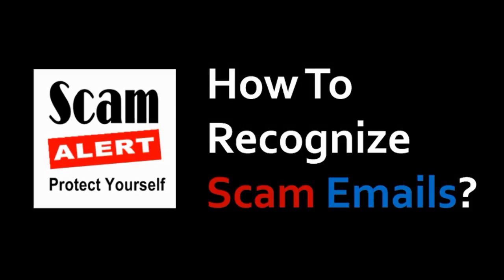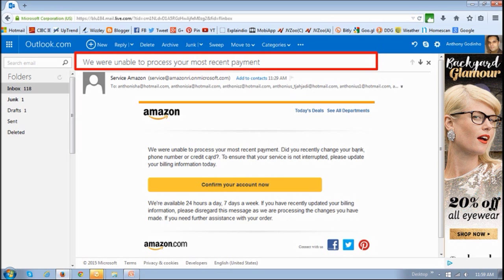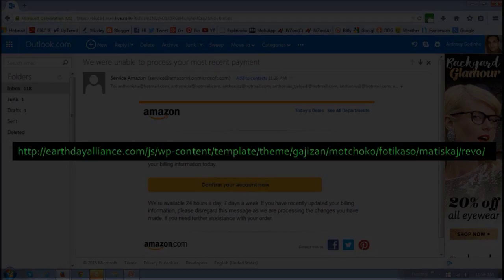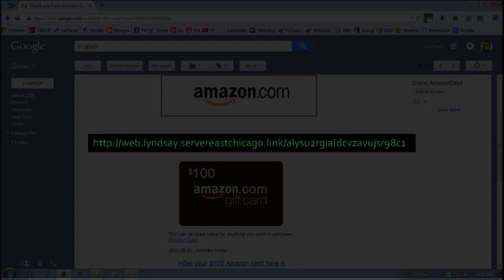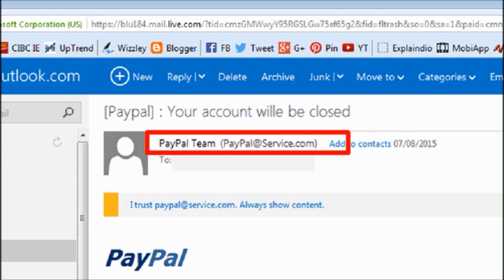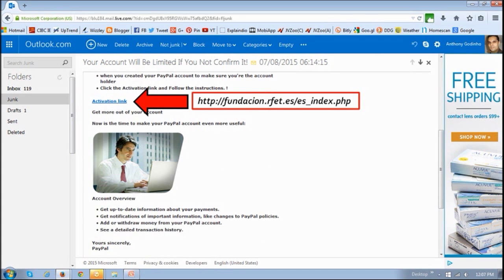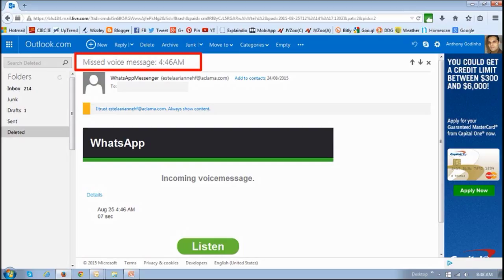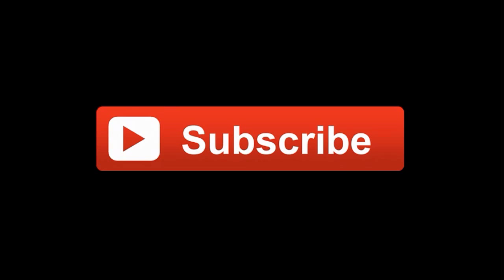How to Recognize Scam Emails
In this video you will learn how to recognize scam or phishing emails. In this digital age, scams have become rampant and have not only flooded the internet, but have also taken on the mobile world. I receive scam emails almost every day.

Some of these scam emails are easy to detect as fraudulent, however others are well-disguised. Scammers use real companies like PayPal, Amazon, eBay, Whatsapp, big banks, credit unions, and others to attempt to trick innocent users into scamming them.

All the examples of scams that I show you in this video are ones that I’ve personally received. There are many ways to recognize whether emails received are scams.

In this video I will show you some tips on how to detect whether an email is a scam or phishing attempt. There are various types of scams, you can check the video below to learn about other online scams:

CREDITS:
- WhatsApp logo is a registered trademark of WhatsApp Inc.
- PayPal and the PayPal logo are registered trademarks of PayPal Holdings, Inc. (subsidiary of eBay Inc.)